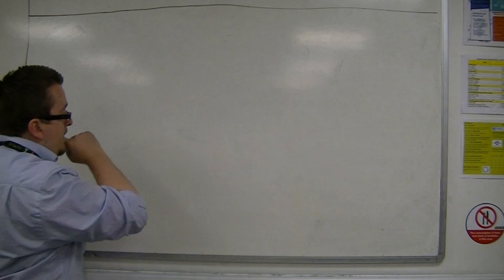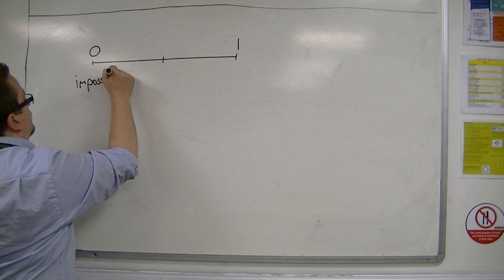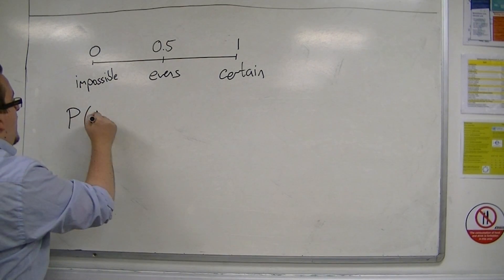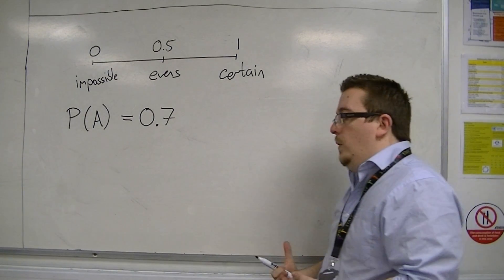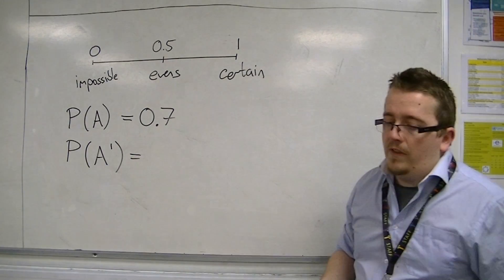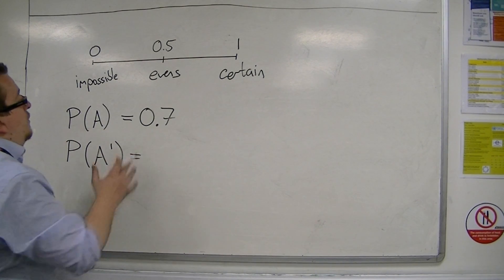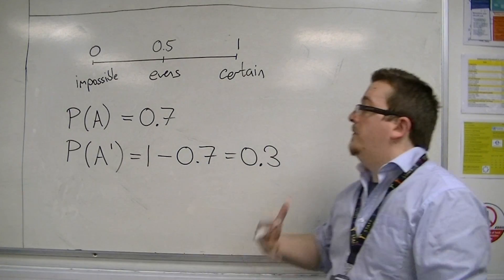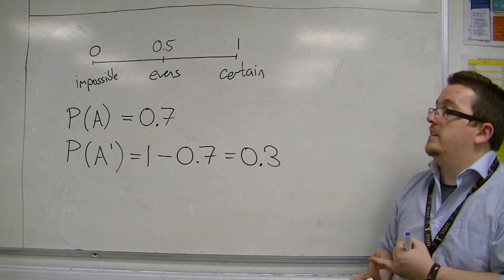AQA Statistics 1 2.01 Some Basic Probability Concepts